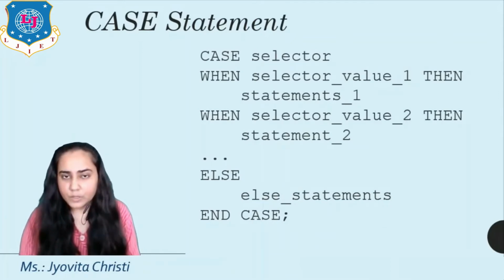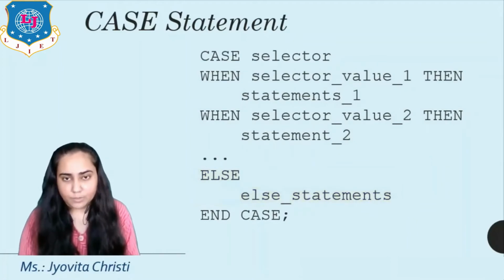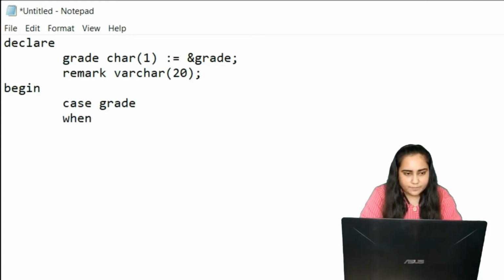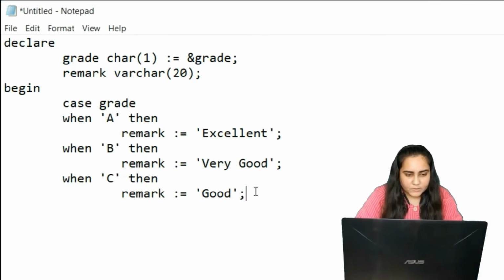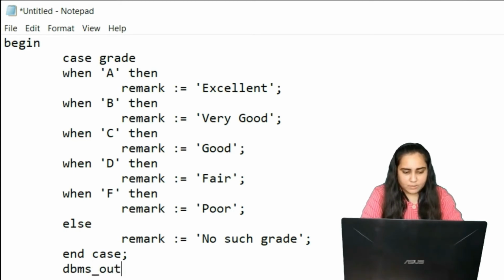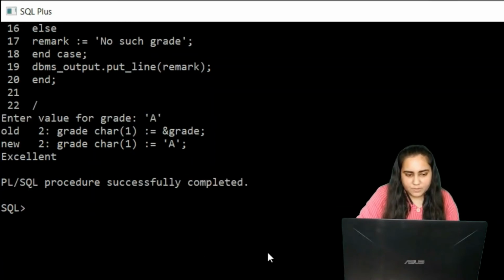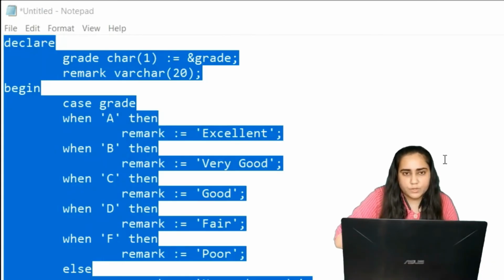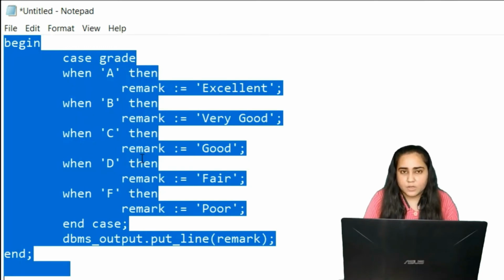Lec-52_PL/SQL -CASE | Database Management System |First year Engineering